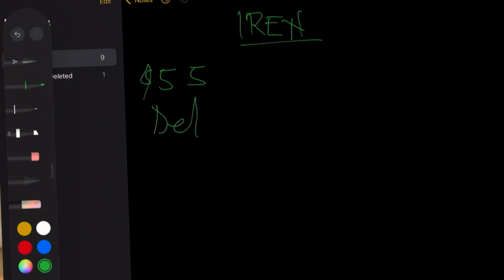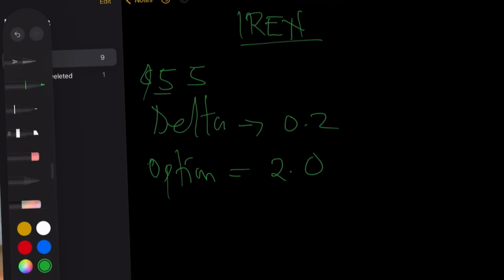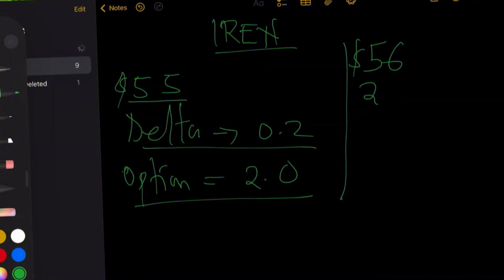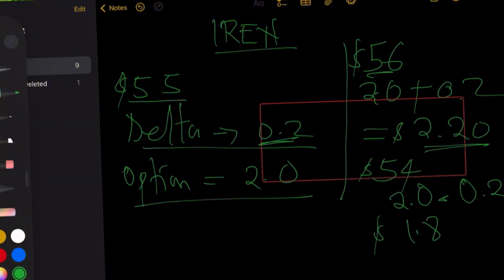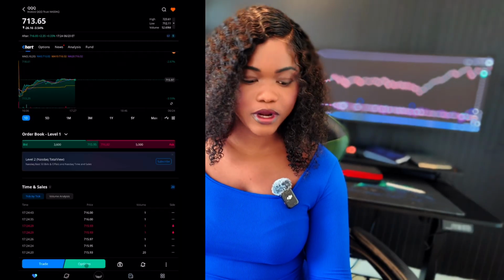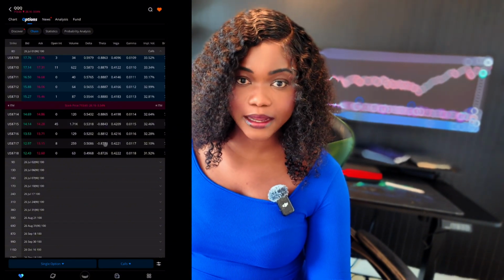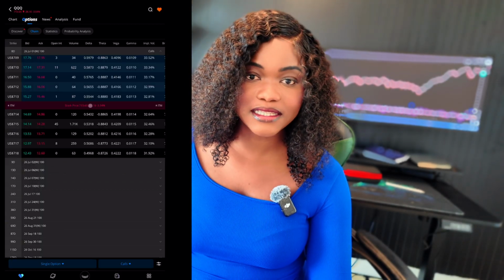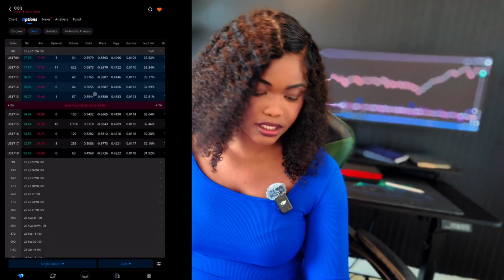Understanding Delta in Options Trading | The Simplest Explanation for Beginners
Are you confused about delta in options trading?

In this video, I break down delta in the simplest way possible so you can finally understand what it means and how traders use it.
If you’re new to options trading, understanding delta is one of the most important skills you need before risking money in the market.
this lesson will help you make better trading decisions.